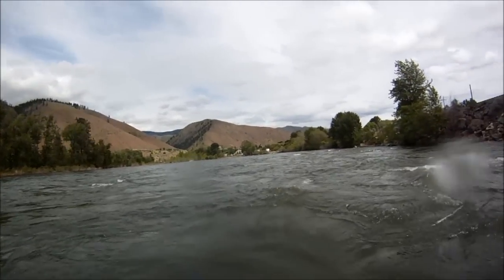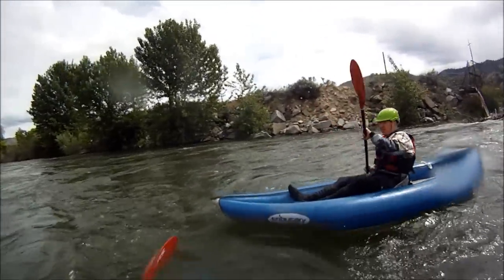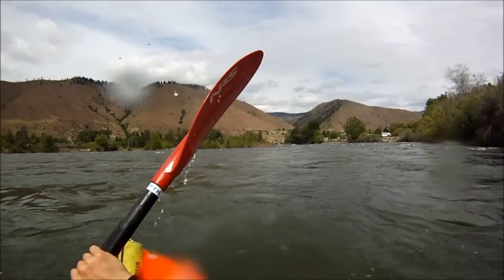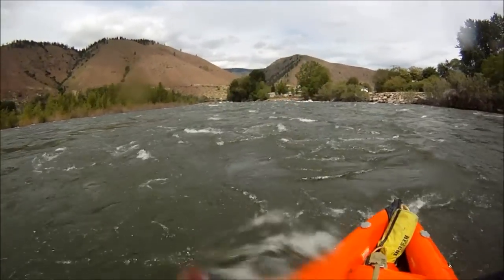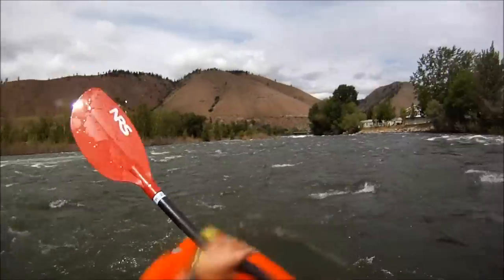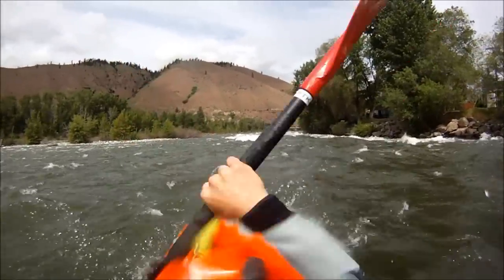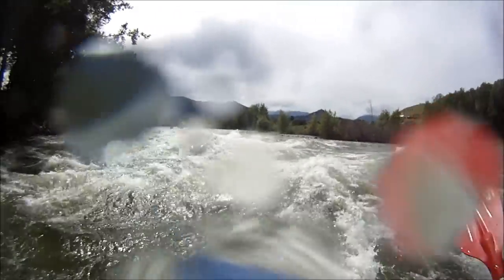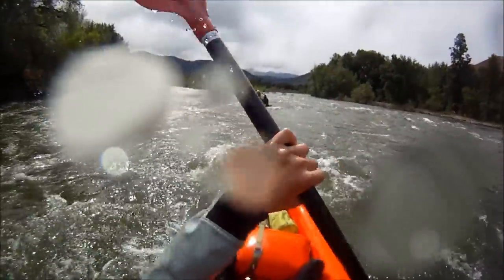Kyaking Granny's Rapid on the Wenatchee River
First time on inflatable kyaks with Lester from Leavenworth Mountain Sports at Granny's Rapid on the Wenatchee River.